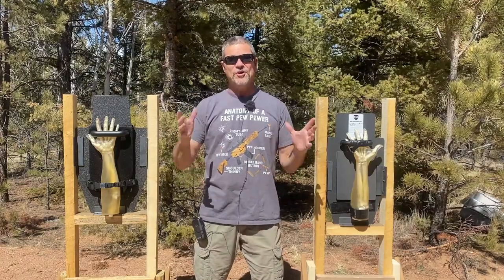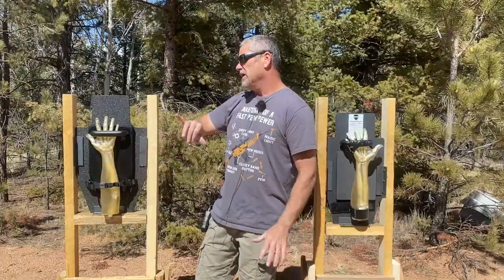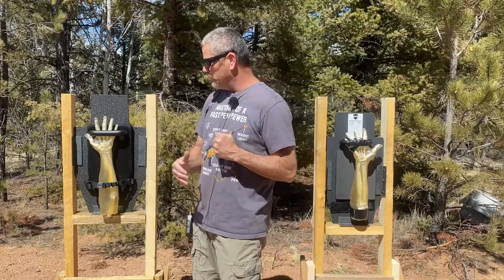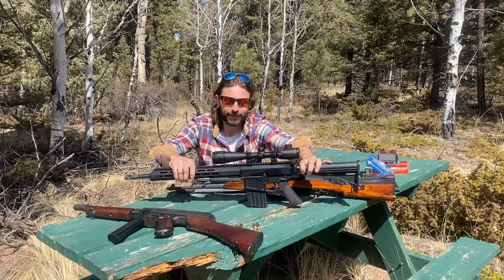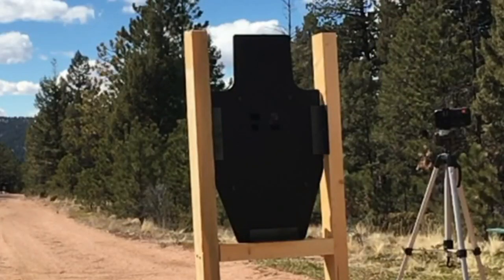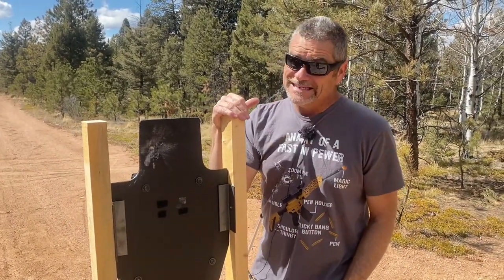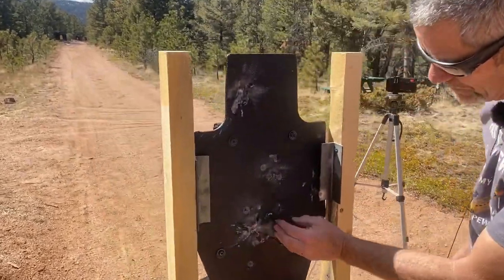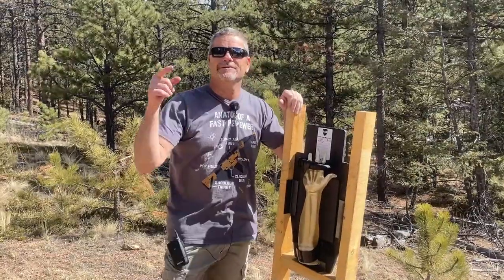How Well Does A Ballistic Shield Protect Your Arm? Part 1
Ever wonder how well a mini shield really protects your arm?